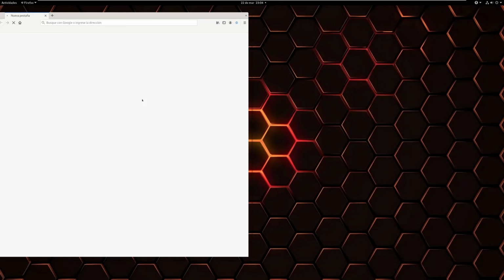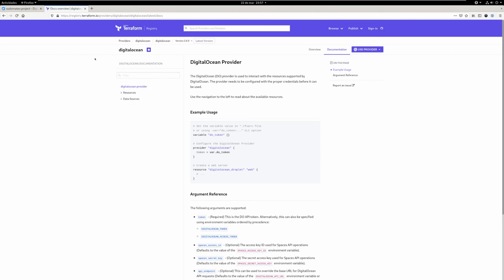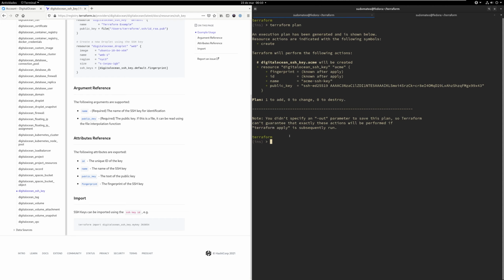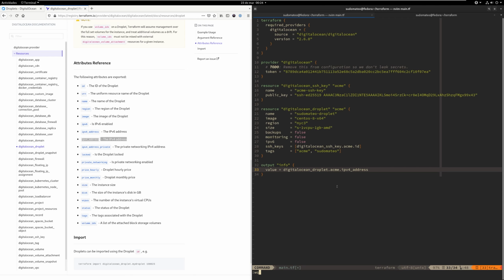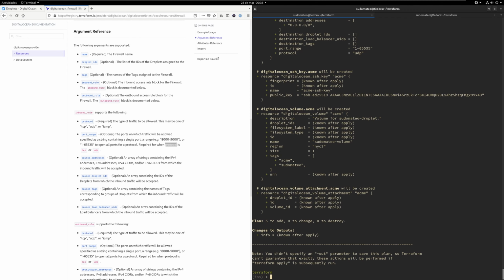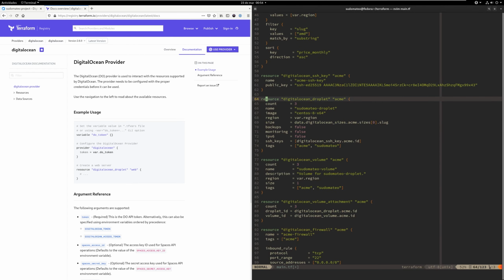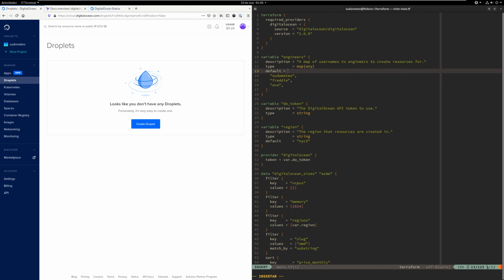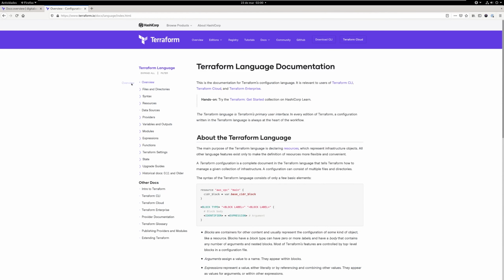Introduction to Terraform - A Practical Approach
This video introduces Terraform through a practical approach by walking through how a fictional company would use Terraform to manage their DigitalOcean infrastructure.

00:00 Introduction
01:56 What is Terraform?
04:38 Why use Terraform?
07:39 Installing Terraform
10:37 Managing Infrastructure Manually
20:35 Codifying Infrastructure with Terraform
55:45 Refactoring Terraform Configuration
01:09:06 Scaling Infrastructure Using count
01:26:02 Scaling Infrastructure Using for_each
01:37:33 Final Thoughts

To get $100.00 free credit for 60 days on DigitalOcean, use my referral If you want to sign up without receiving free credit, go